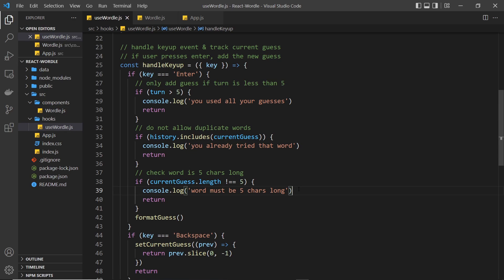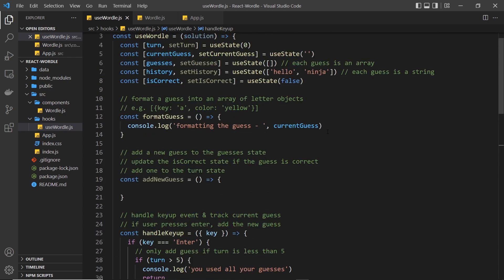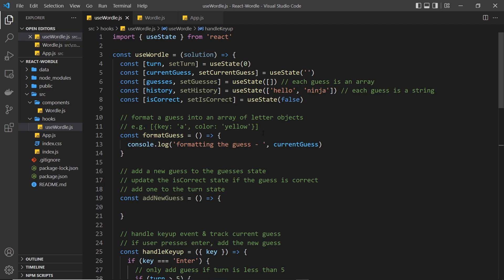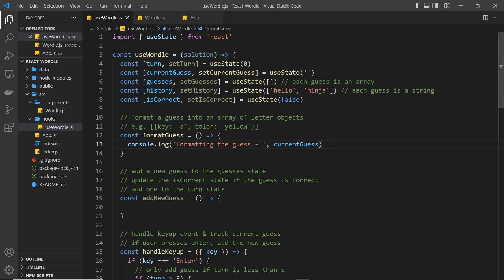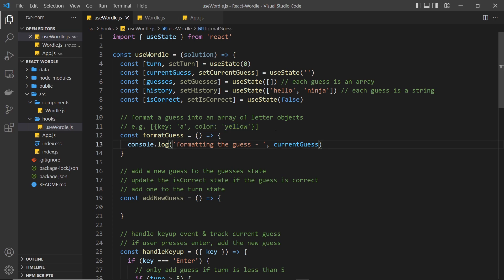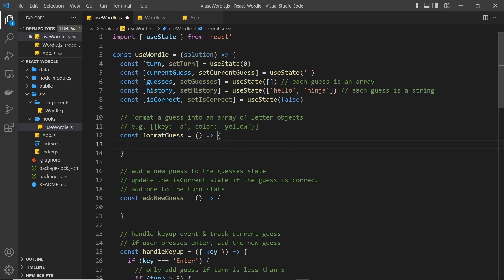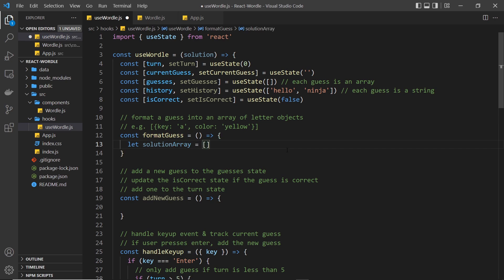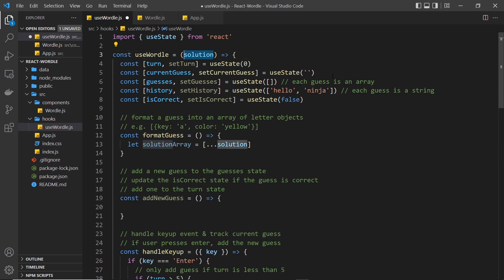Make a Wordle Clone with React #6 - Checking & Formatting Guesses